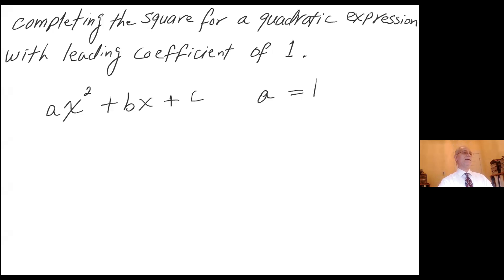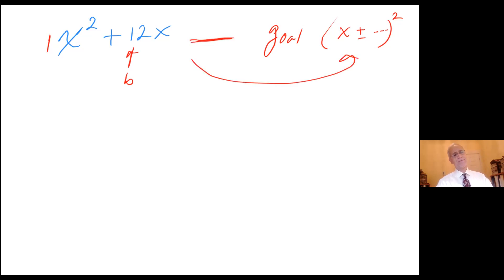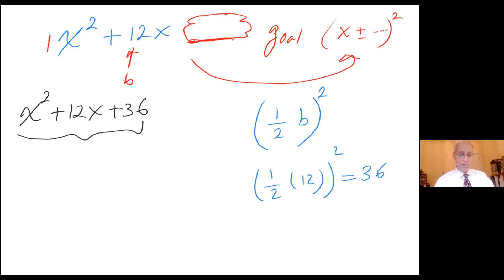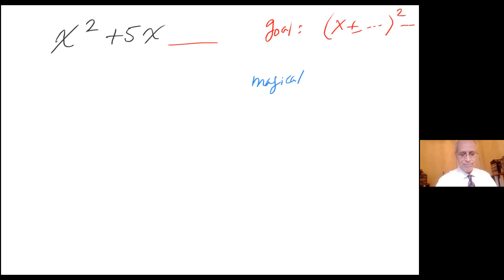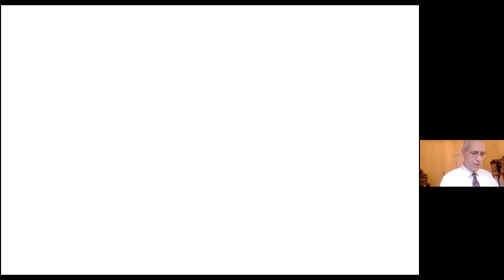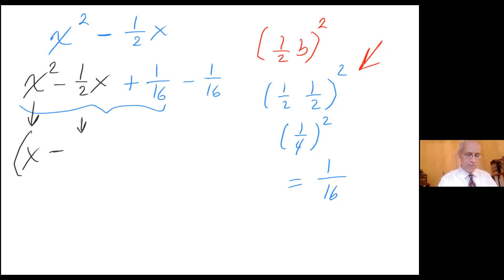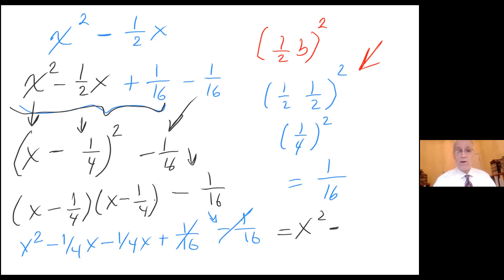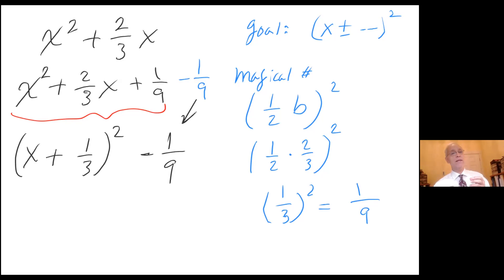Completing the square for a quadratic expression with leading coefficient of 1